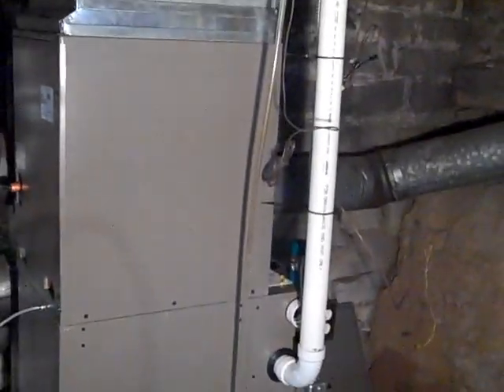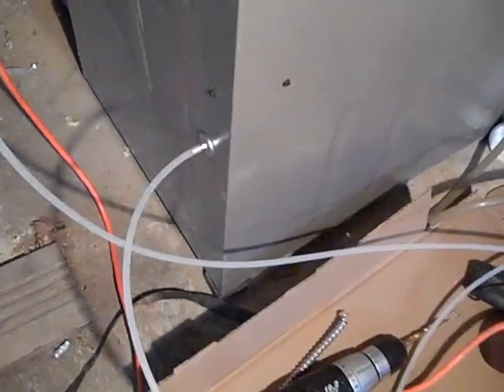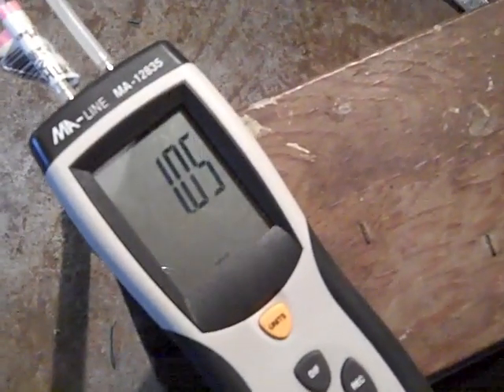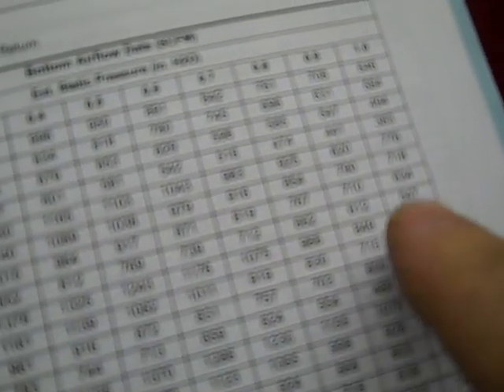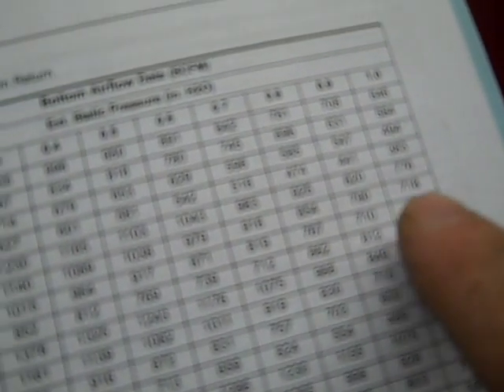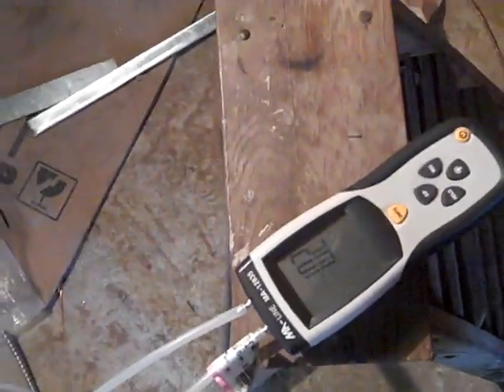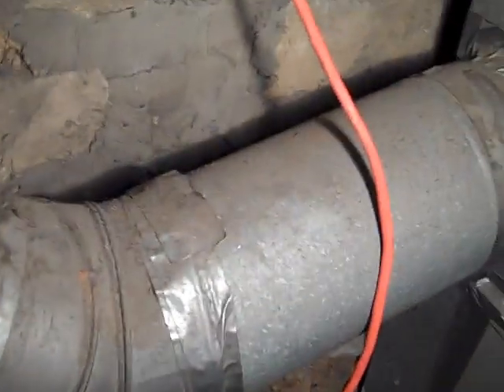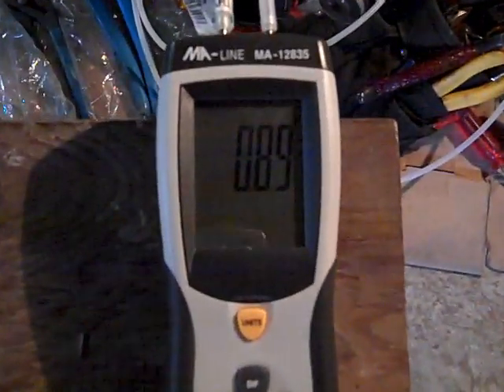Farmer house museum south furnace start up airflow test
Performing initial air flow testing on the south furnace change out. Disappointing results. I am going to have to do some duct mods to get the static down. I need to get at least 700 cfm out of it and preferably 800 cfm for the 2 ton A/C that will be added next.